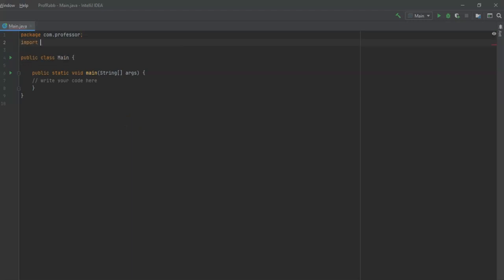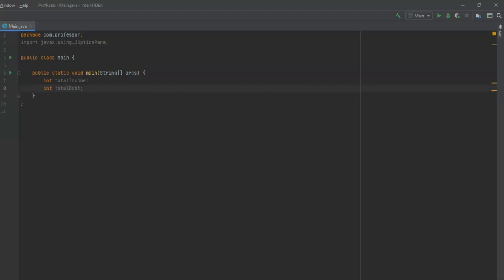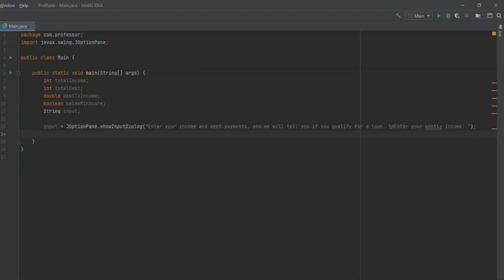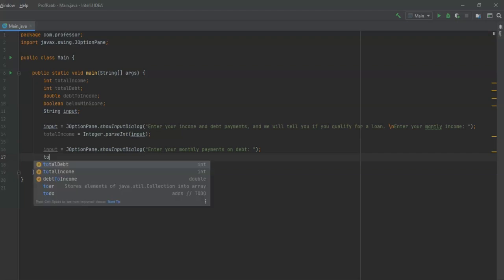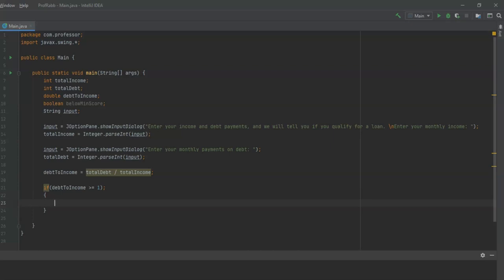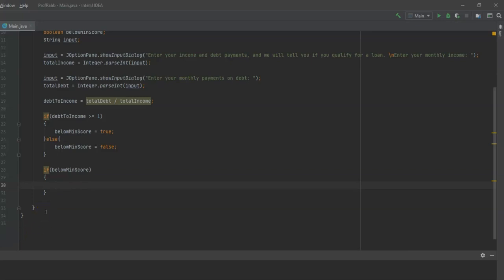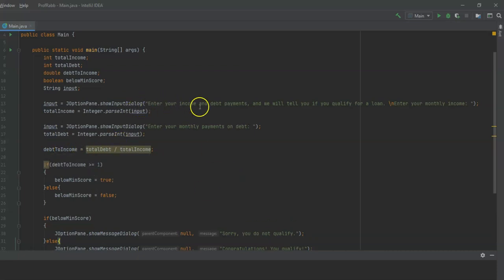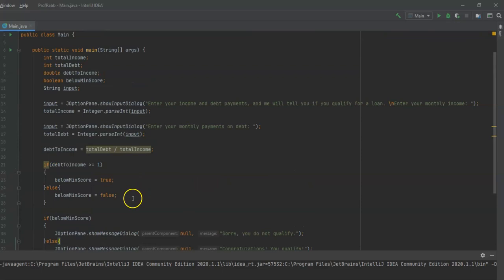If Statements in Java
In this video we will review If and If-Else statements and utilize them to create a program that determine's a user's ability to take out a financial loan.